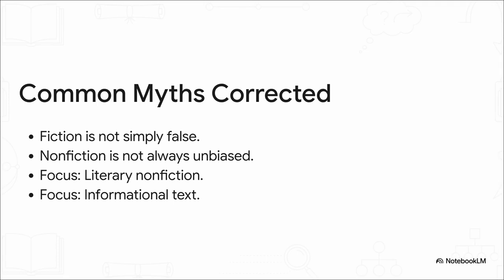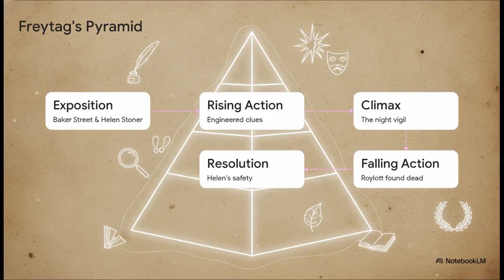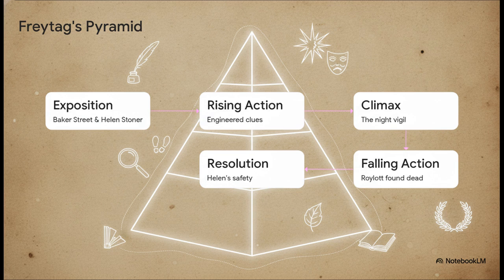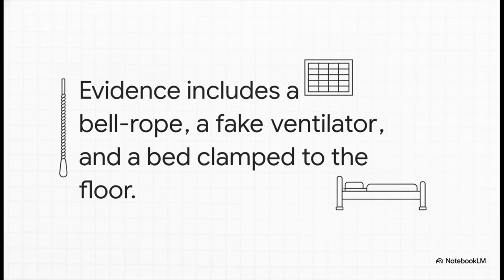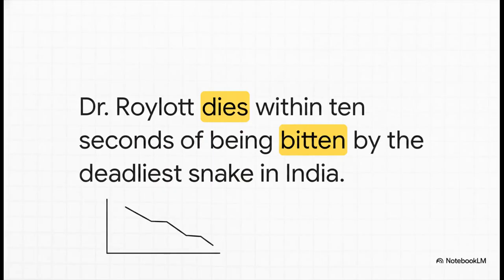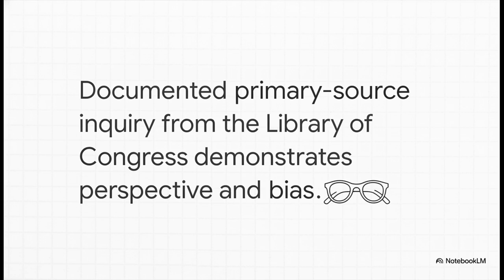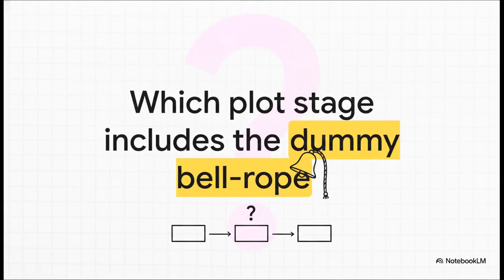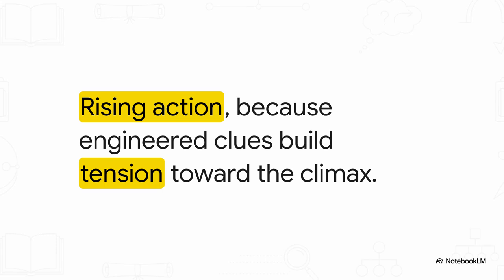Grade 8 English Unit 1 — Fiction and Nonfiction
Learn the difference between fiction and nonfiction: story elements like plot and setting, and how to evaluate an author's purpose.
A Grade 8 English lesson (Unit 1 Overview).

Chapters:
0:00 Intro: fiction vs. nonfiction
0:19 The baseline definitions
1:02 Story elements and plot
1:30 Example: a Sherlock Holmes mystery
2:55 Evaluating author's purpose
3:44 Applying the definitions

This Solbee Explainer introduces the essential differences between fiction and nonfiction and shows how readers use text evidence, structure, and author’s purpose to understand each form.

Learning focus:
• Distinguish imagined or created narratives from factual and informational writing.
• Analyze text evidence, structure, and author’s purpose.
• Apply the concepts to new reading examples and check understanding.

Aligned to the Saint Paul American School Grade 8 English curriculum and supported by authoritative standards and open educational resources.